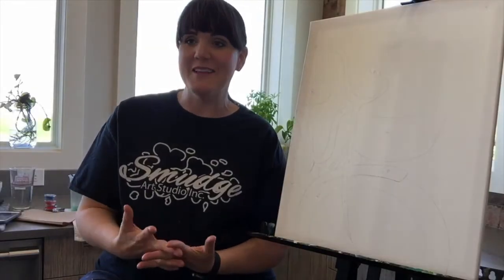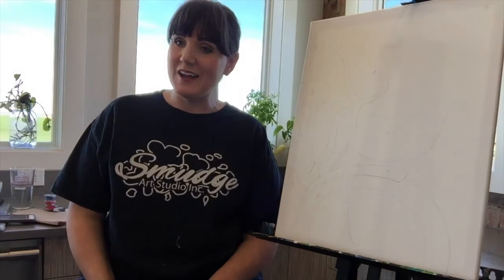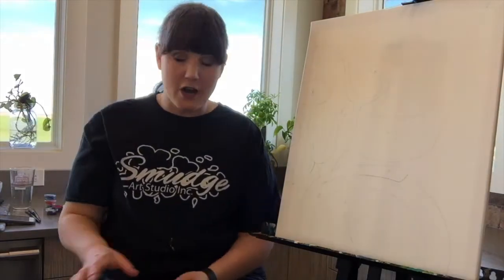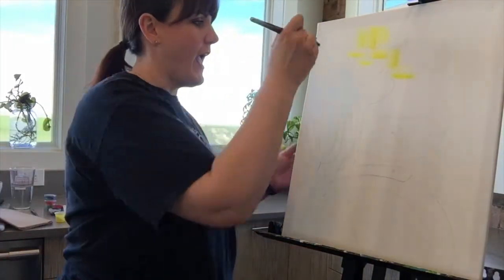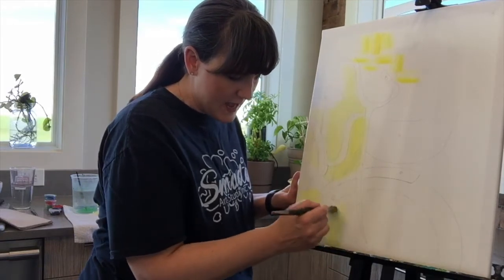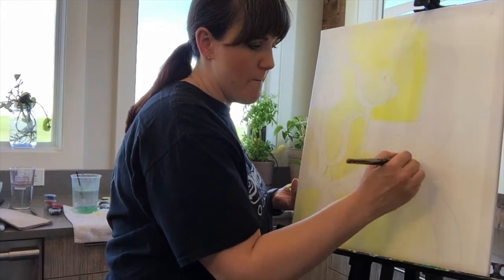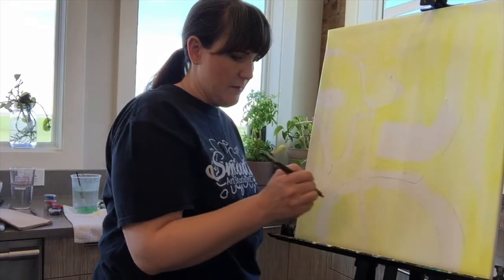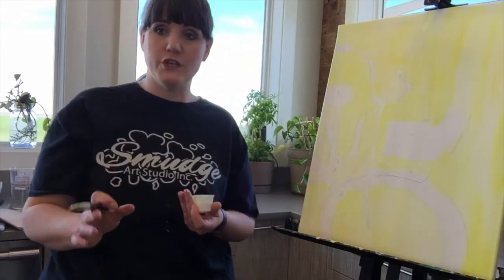"Bike Ride" Painting Workshop with Smudge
Follow Smudge as we go step by step through our "Bike Ride" masterpiece. You will need:
- canvas
- paint
- water jar
- brushes
- paper towel